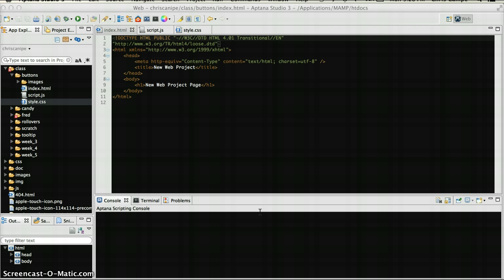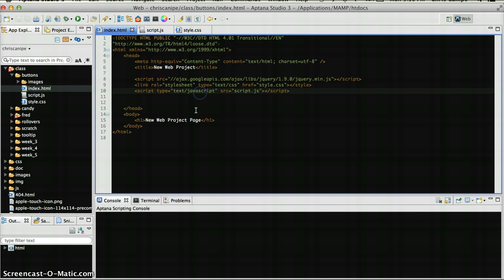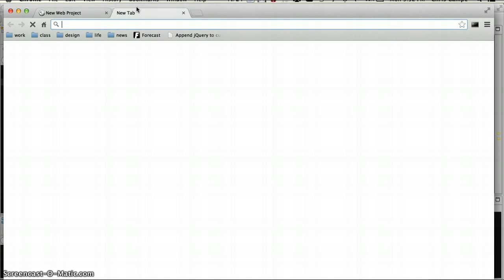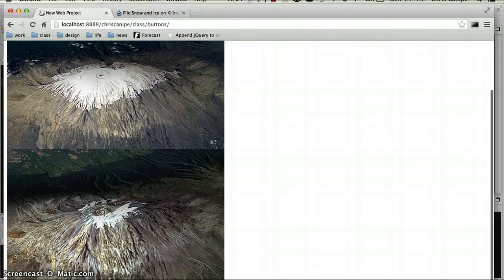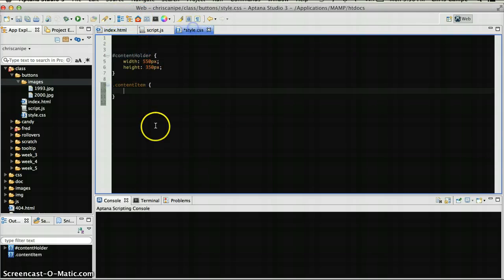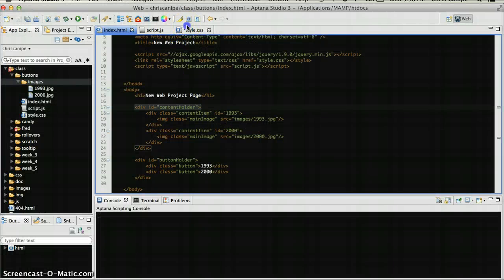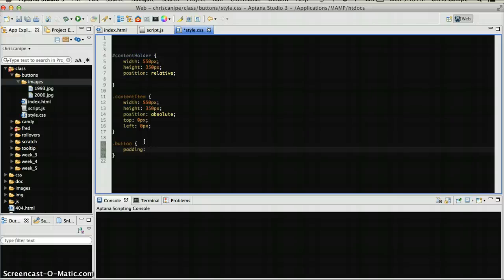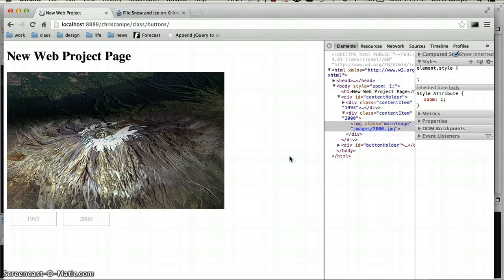Button Hide/Show (1)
Hiding and showing things with button.